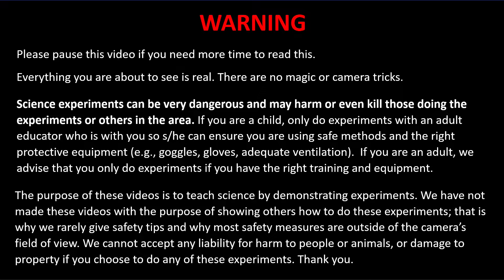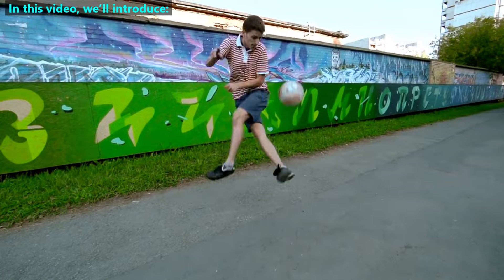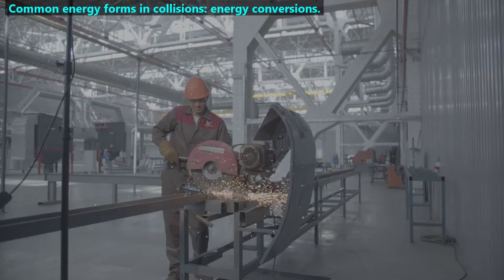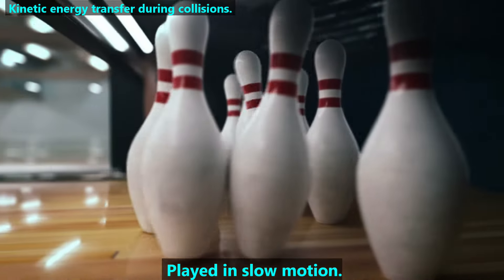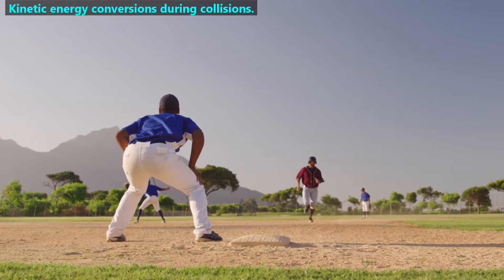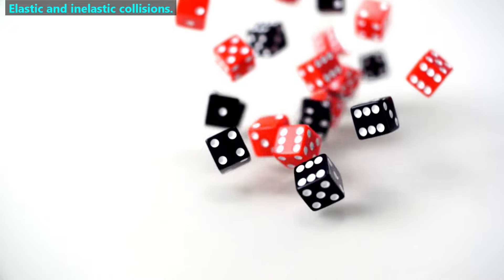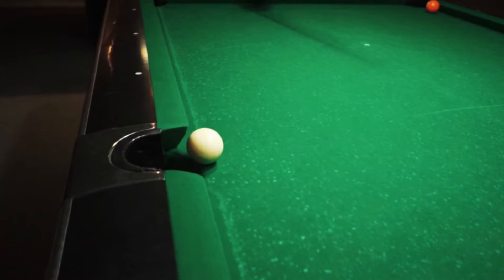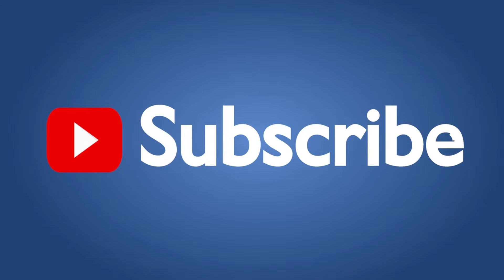Intro to Collisions (part 1) for Middle School or Older. NGSS: 3-PS2-2, 4-PS3-1, 4-PS3-3, MS-PS2-1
This video is designed to help introduce Middle School students (or older students) to collisions. The focus is on recognizing a collision, classifying it as elastic or inelastic, and understanding how kinetic energy is transferred from one body to another during a collision or converted (transformed) into other forms of energy during a collision.

You can download the free Science Video Worksheet that we made for this video at the following

- timestamps -
00:00 - Start
00:29 - Question 1
01:57 - Question 2
04:17 - Question 3
04:30 - Question 4
04:45 - Question 5
05:20 - Question 6
05:29 - Question 7
07:20 - Summary
07:50 - Learning resources

Credits:
- Harvard Demonstration Lab has given us written permission to use the segment of glass breaking due to high pitch and high volume sound.
as shown on the screen where they are displayed.

Best wishes,
The staff at Test Prep LLC